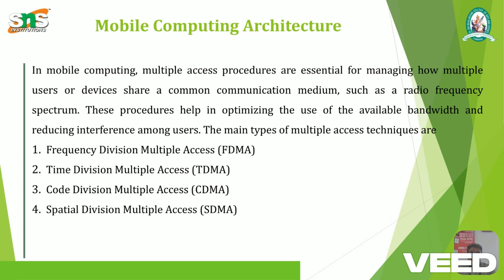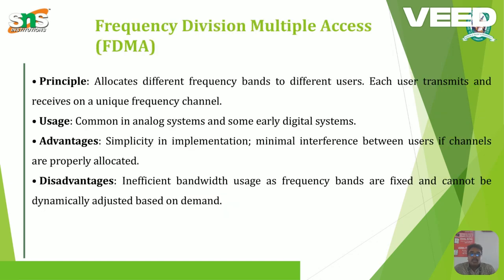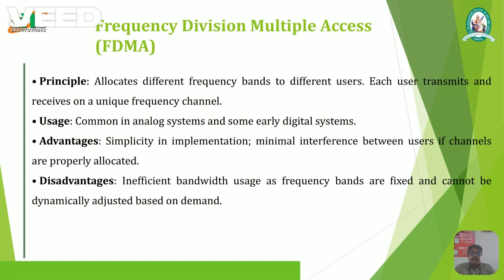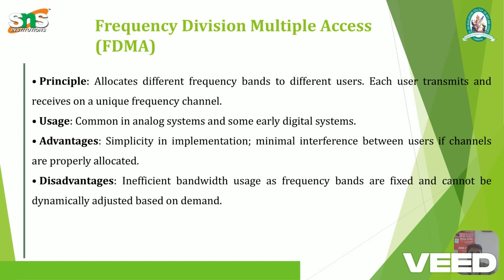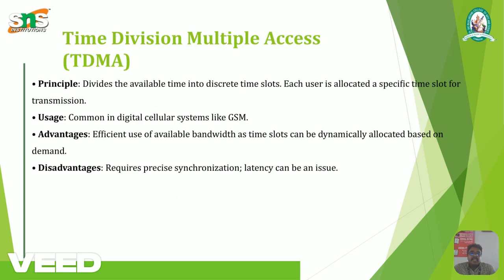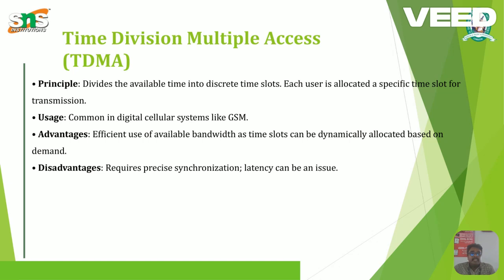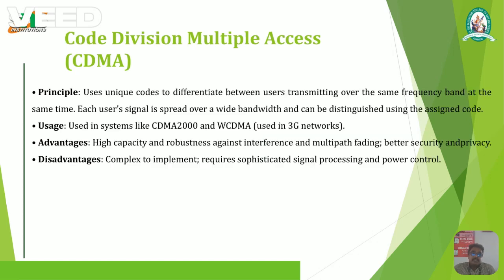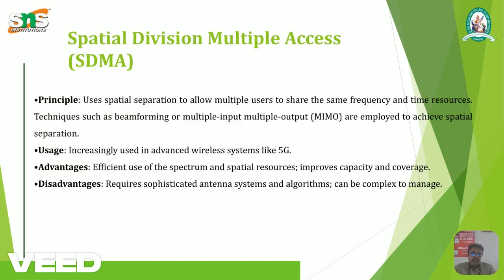Multilple Access Techniques | Introduction to Mobile Computing | SNS Institutions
Multiple Access Techniques in Mobile Computing (300 Words)

Multiple access techniques are essential in mobile computing as they allow multiple users to share the limited bandwidth of wireless communication systems efficiently. These techniques enable simultaneous communication between users and the base station without interference.

1. Frequency Division Multiple Access (FDMA)
In FDMA, the total available bandwidth is divided into multiple frequency bands, each assigned to a different user. Each user transmits simultaneously, but on a different frequency. It is simple and has low latency but lacks flexibility and has inefficient spectrum usage in dynamic environments.

2. Time Division Multiple Access (TDMA)
TDMA divides time into slots, and each user is assigned a specific time slot in a repetitive cycle. Users share the same frequency but transmit at different times. This method is more efficient than FDMA in terms of bandwidth usage and is used in systems like GSM.

3. Code Division Multiple Access (CDMA)
In CDMA, all users share the same frequency and time simultaneously but are assigned unique codes to separate their signals. It offers high capacity and resistance to interference. CDMA is used in 3G mobile networks and supports soft handoff and efficient use of spectrum.

4. Spatial Division Multiple Access (SDMA)
SDMA uses spatial separation with smart antennas to serve multiple users in the same frequency band by directing beams toward different users. It is an emerging technique used in advanced wireless systems like 5G.

In summary, multiple access techniques are vital for optimizing bandwidth usage, minimizing interference, and ensuring quality communication in mobile networks. Each technique has trade-offs in complexity, capacity, and efficiency.